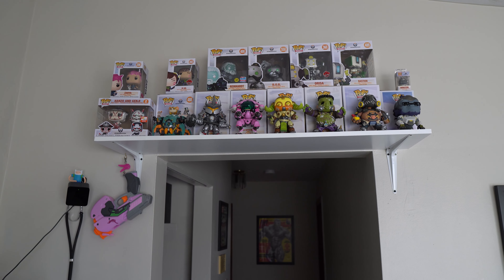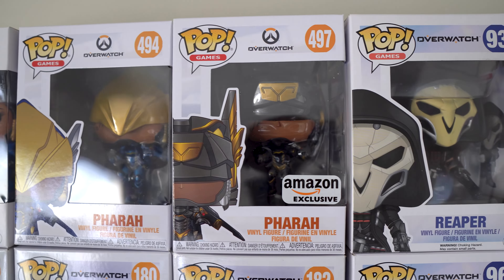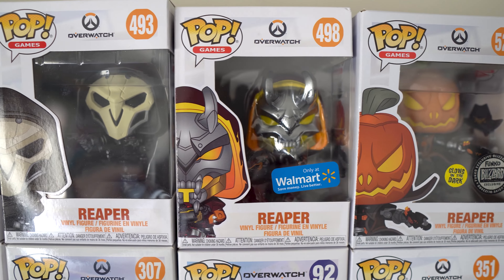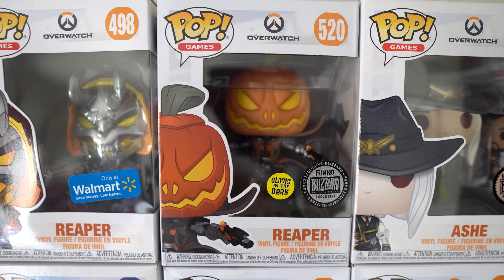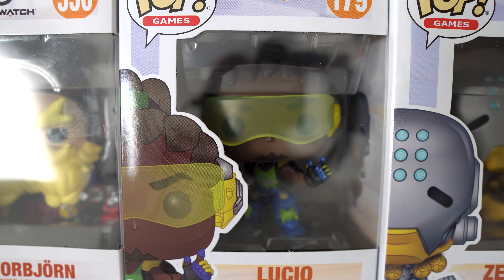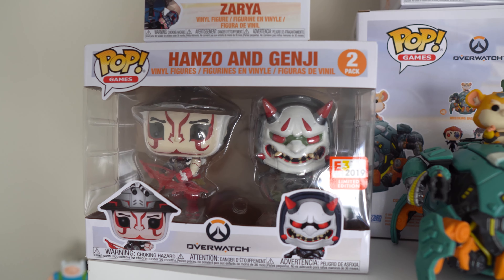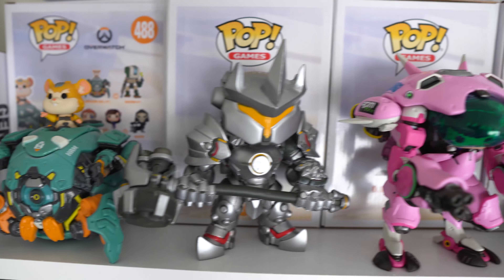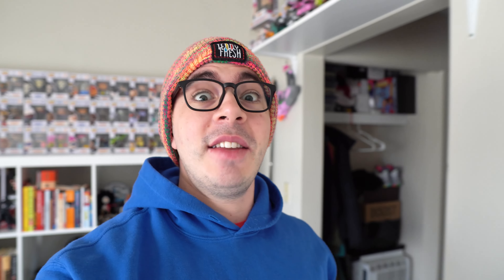My Overwatch Funko Pop Collection! 50+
Overwatch is my favourite PC game so of course it's one of my favourite subcollections in my Funko Pop collection! I have 53 unique Overwatch pops. If you include doubles I have 66 total!